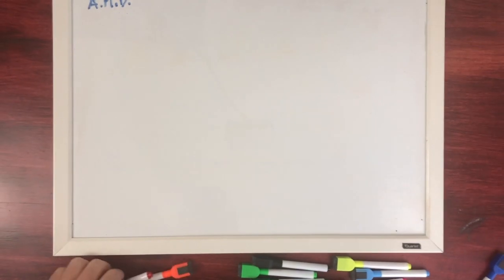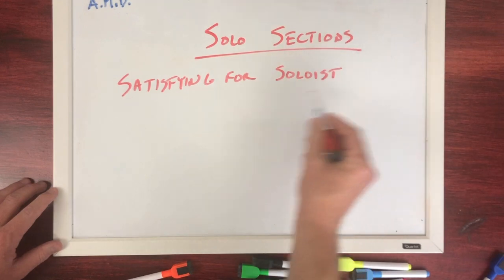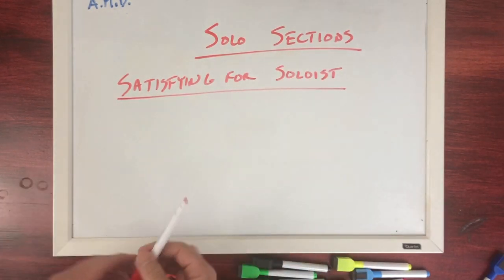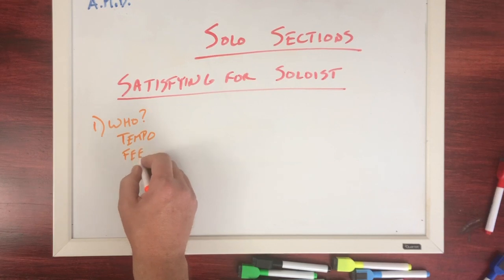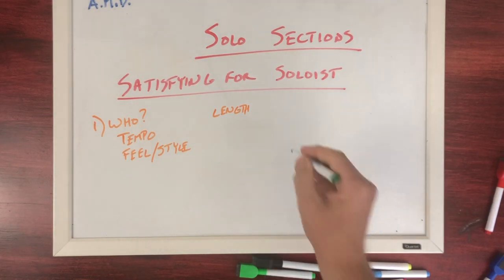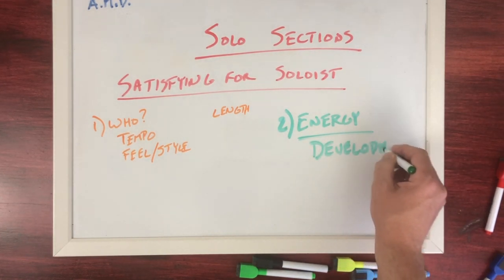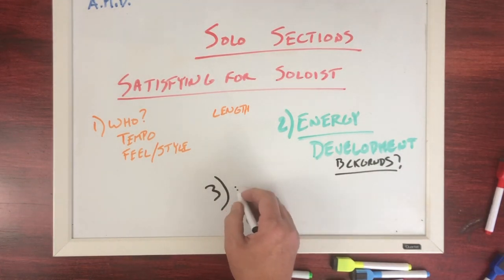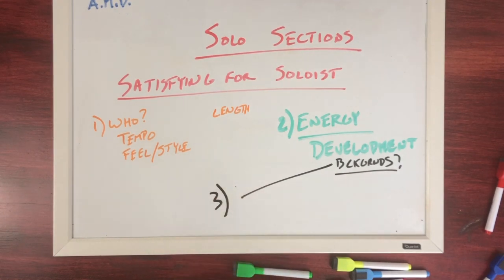Modern Solo Section Writing For Big Band pt. 1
The first of several videos regarding how to craft modern solo sections in big band writing.